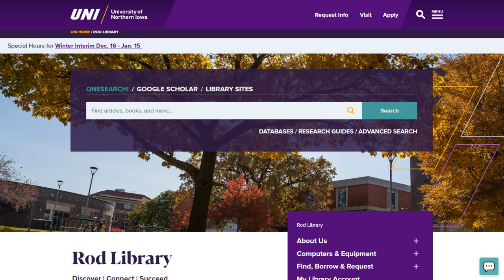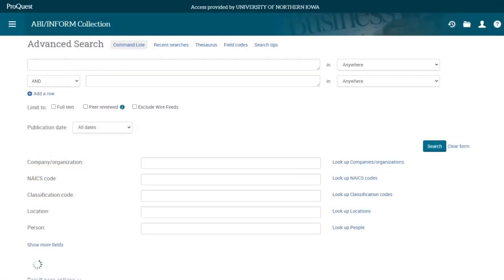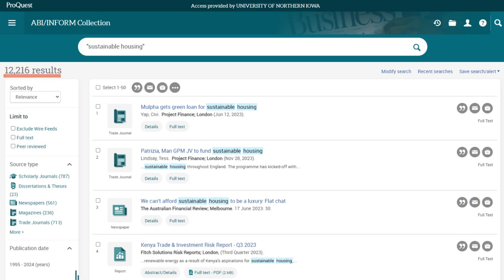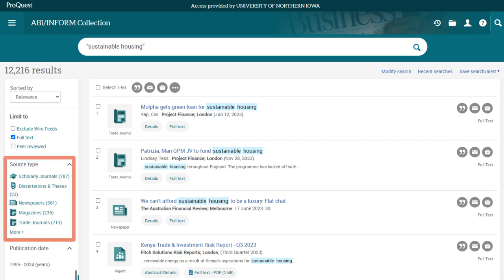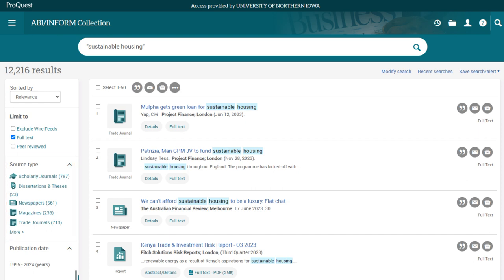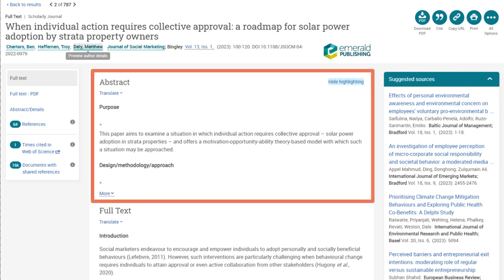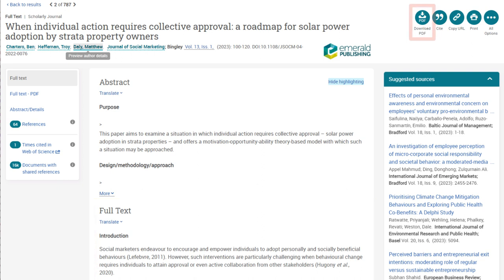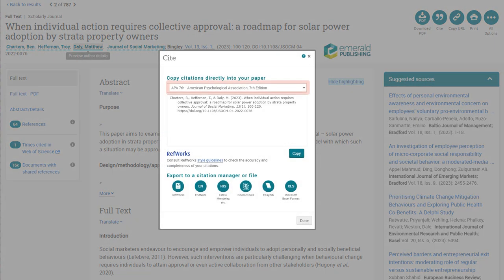ABI-INFORM Collection (ProQuest)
Need help?